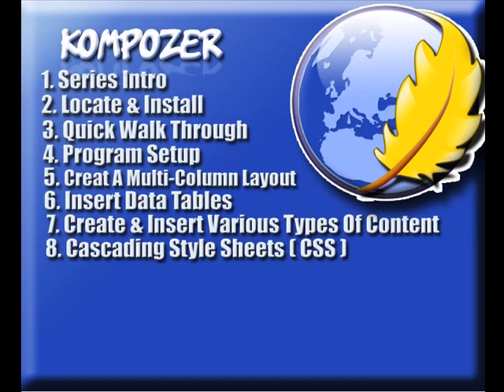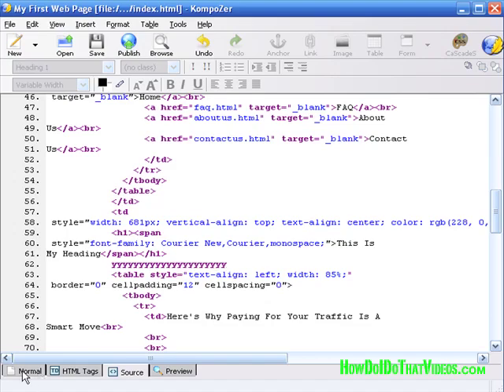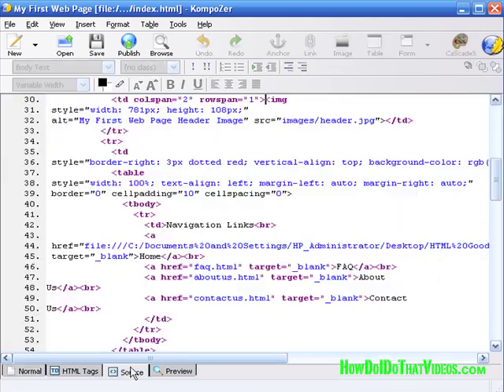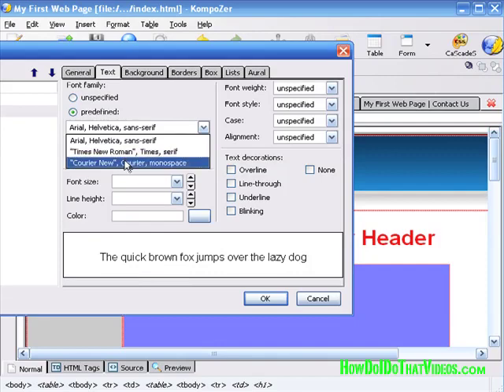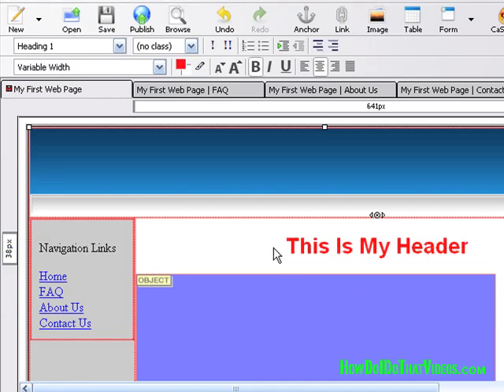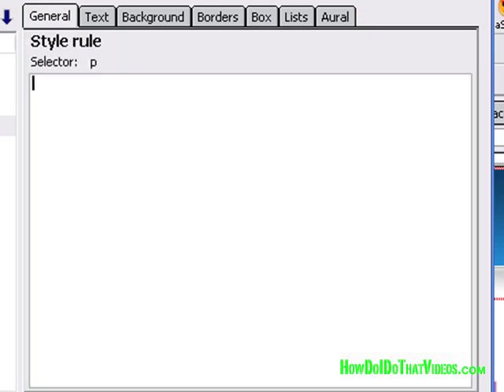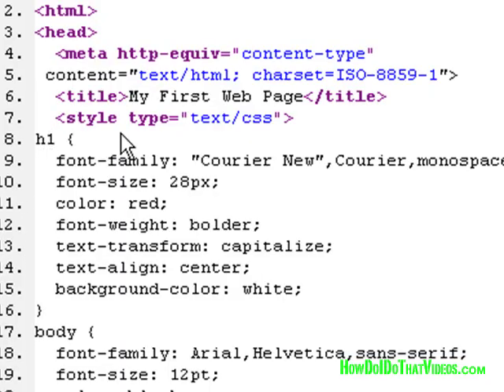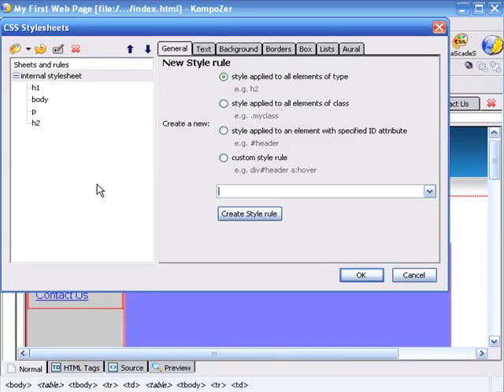How to Work with CSS (Style Sheets) in Kompozer, Part I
How to Work with CSS (Style Sheets) in Kompozer, Part I - In video 8 of this 12 video set we will introduce you to the CSS feature. You can own the entire 12 video Konquer KompoZer Set. This set will also help you to learn NVU and Blue Griffon.